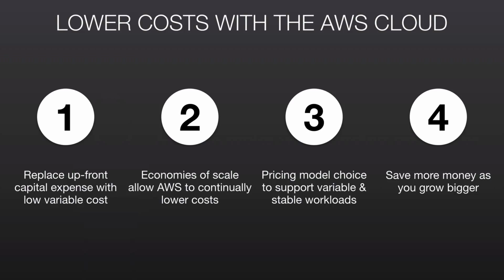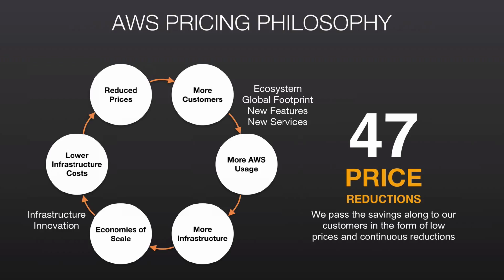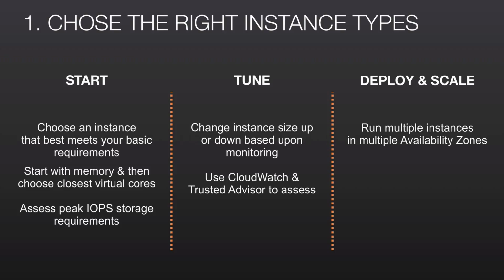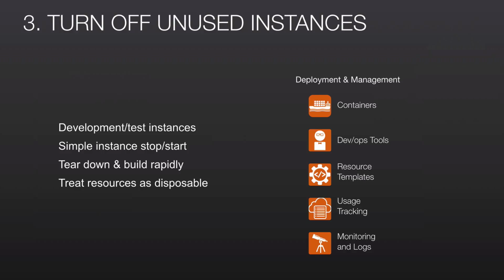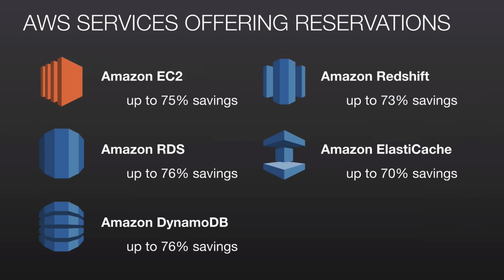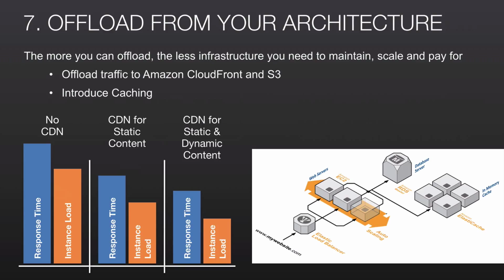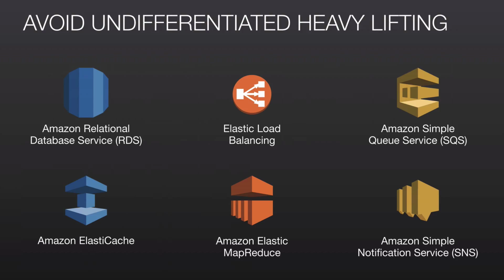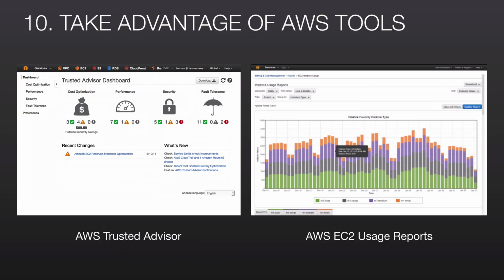Cost Optimisation on AWS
This recorded webinar discusses strategies that you can adopt to help you save money in the AWS Cloud. From turning systems off at night, to implementing bidding strategies on the spot market, there are many ways in which you can manage and reduce your costs with AWS.

Dive into the differences between instance types; explain how you can reduce costs with Reserved Instances, the spot market and by architecting to reduce costs. We'll discuss how to combine on-demand pricing with spot pricing to perform cost effective big data analysis, and introduce customer examples to illustrate how AWS customers gain the most from AWS whilst at the same time managing their spend.

Topics include:

• Understand different cost optimisation strategies you can employ in the AWS Cloud
• Learn how to take advantage of different instance types
• Discover architectural principles behind cost optimisation in AWS
• Learn about tools to help you keep on top of your AWS spend

You can find the slides from this webinar on Slideshare